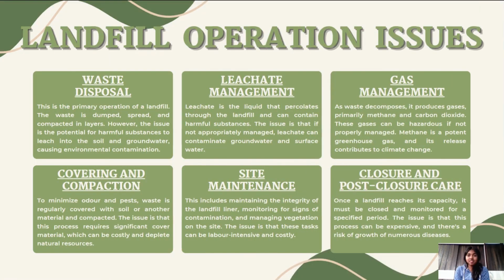LANDFILL OPERATION ISSUES || WASTE MANAGEMENT